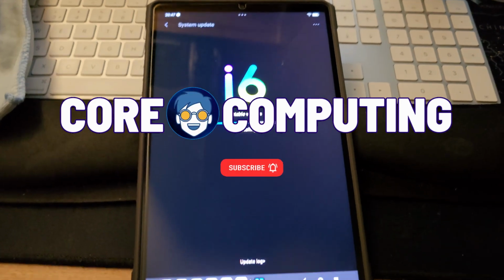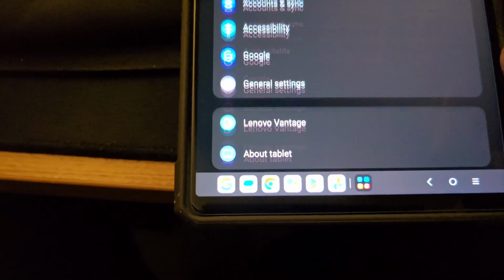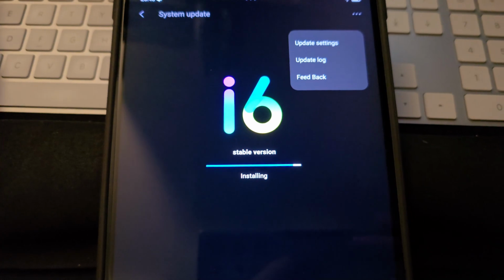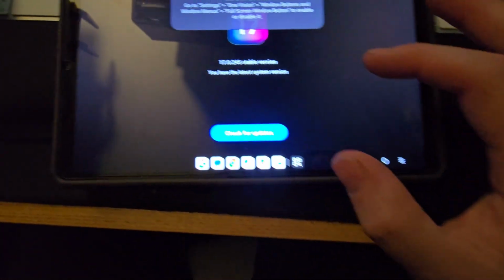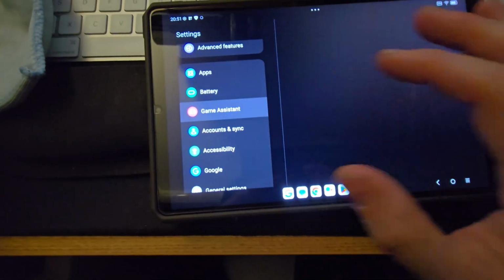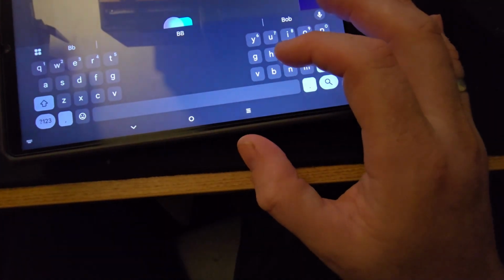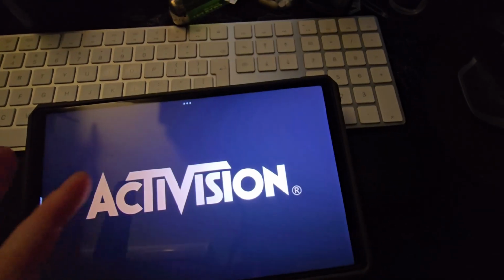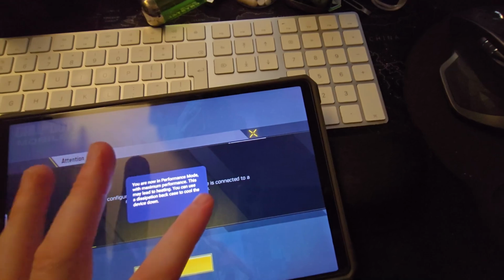First-Ever Guide & Impressions: Android 15 on Lenovo Legion Y700!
🚨 FIRST on YouTube!
In this video, I share the first-ever guide and impressions of the Android 15 update running on the Lenovo Legion Y700. There’s barely any information online about this update—just one post on the entire web—so I’ve put together everything you need to know.

📱 What I cover:

How Android 15 performs on the Legion Y700

What’s new and what’s changed

My honest first impressions

Tips for those thinking about updating

Potential bugs or issues to look out for

Whether you’re a Legion Y700 owner or just curious about Android 15, this is the only video you'll find (for now 😉).

🔗 Stay updated by joining the community – more videos like this coming soon.